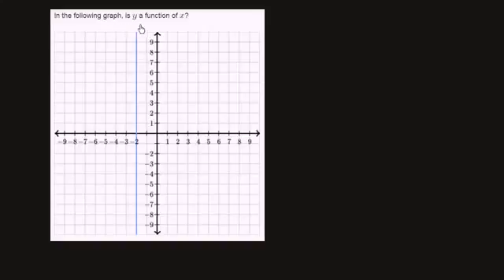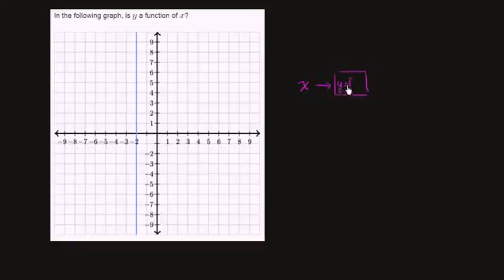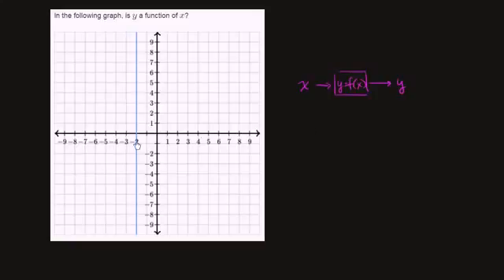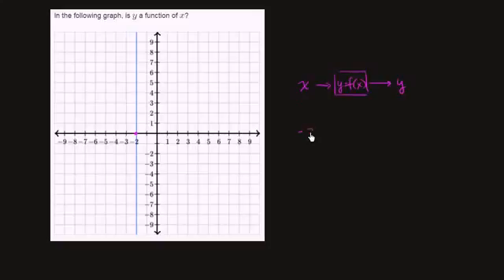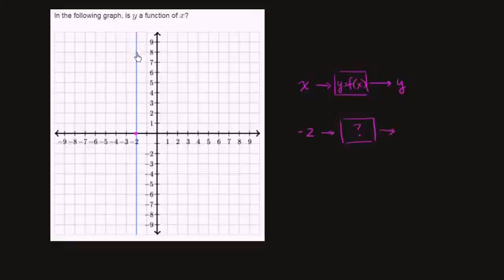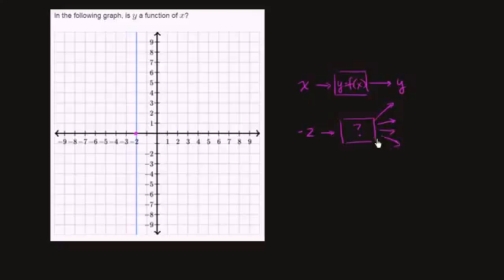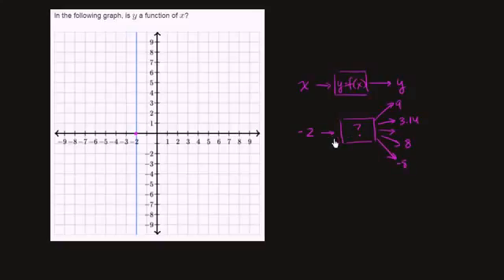Recognizing functions example 2